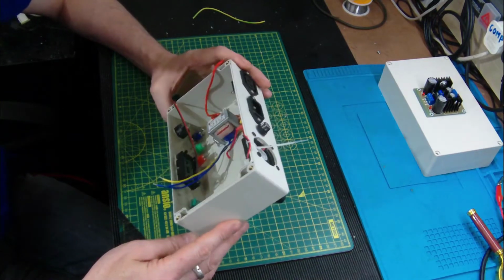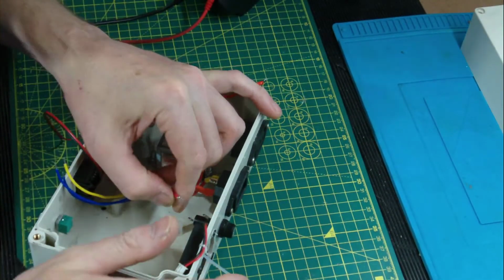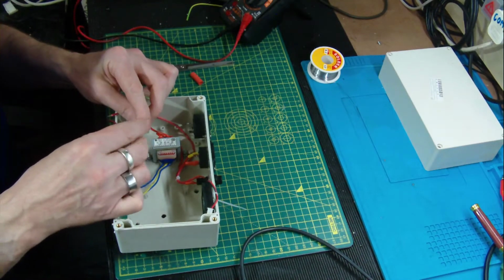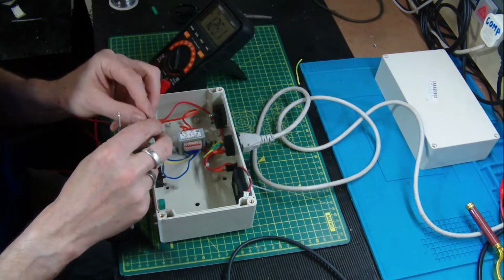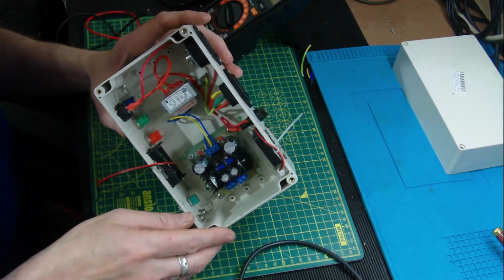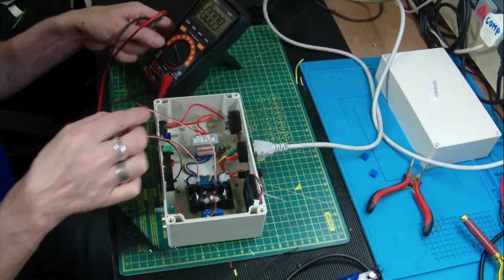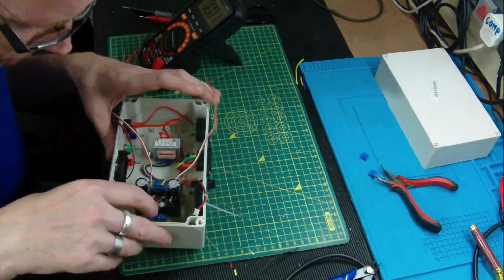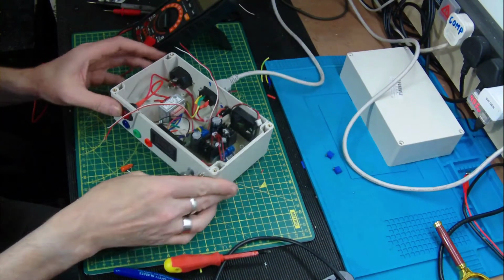powersupplycomplete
I was just putting together a small pre-amp power supply for the workshop .camera strikes again!